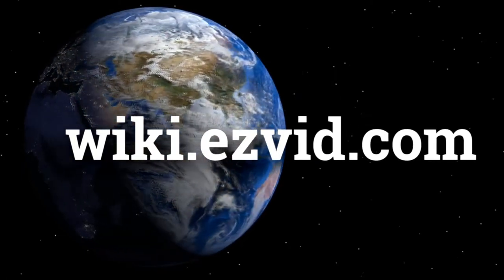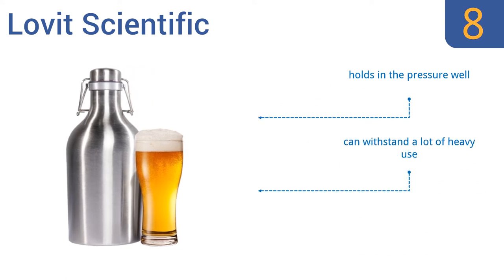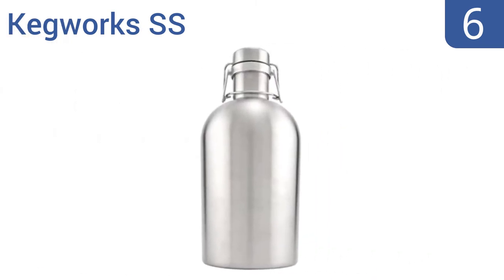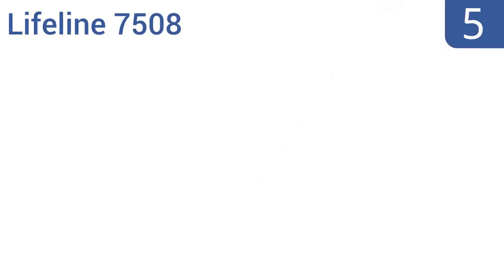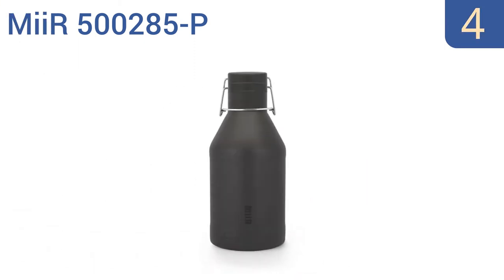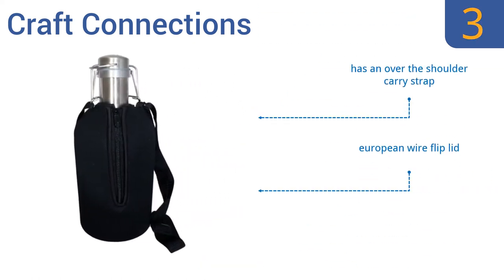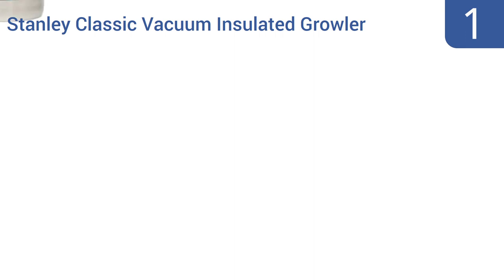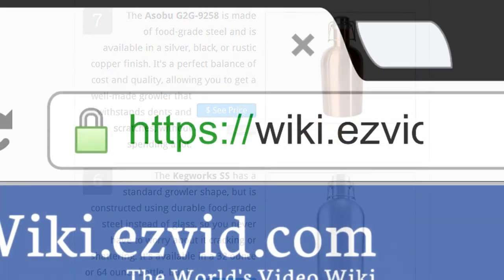8 Best Beer Growlers 2016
Beer Growlers Reviewed In This Wiki:
Lovit Scientific
Asobu G2G-9258
Kegworks SS
Lifeline 7508
MiiR 500285-P
Craft Connections
Stone Brewing Co. Swing Top
Stanley Classic Vacuum Insulated Growler